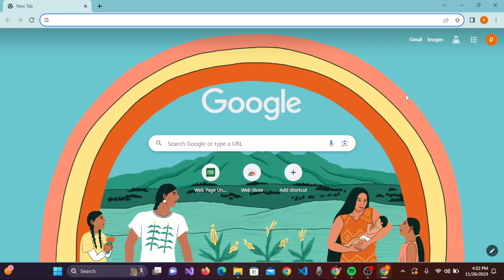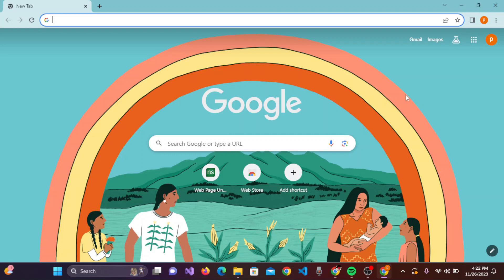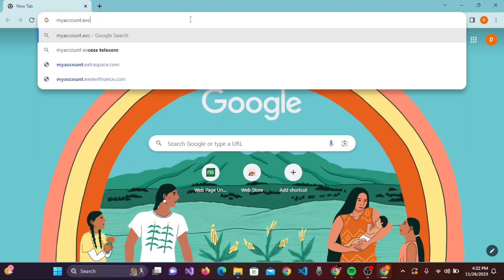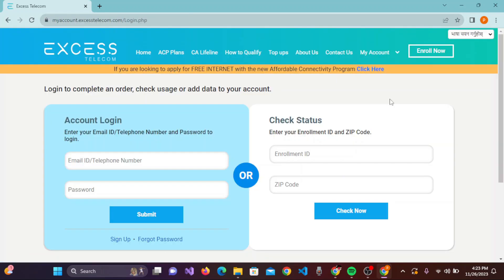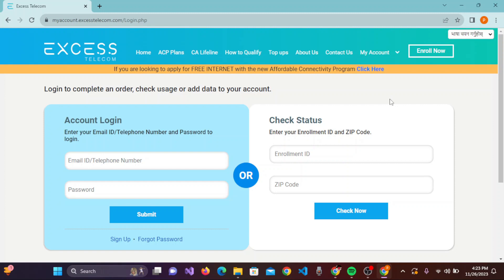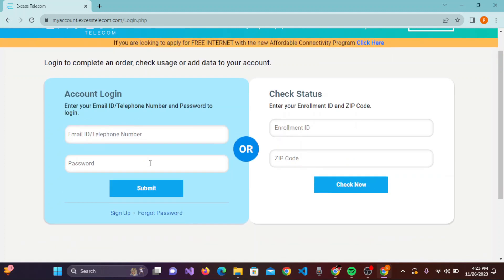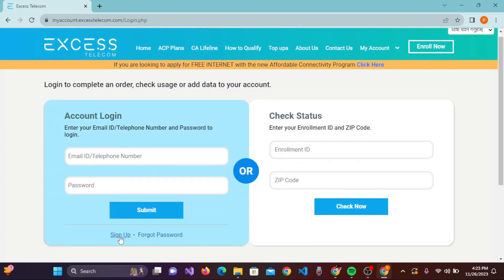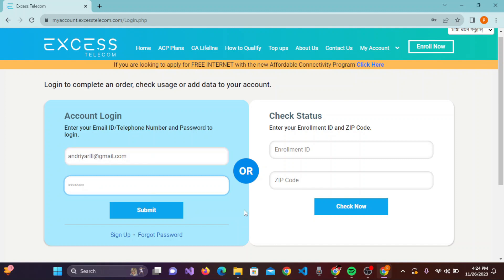How to Login into Excess Telecom Account?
Learn How to Login into Excess Telecom Account with quick and easy steps.

Feeling disconnected from the digital world? This Techies Guru guide will show you how to effortlessly log in to your Excess Telecom account. No more login confusion or frustrating error messages!